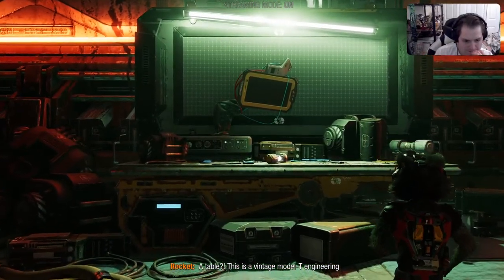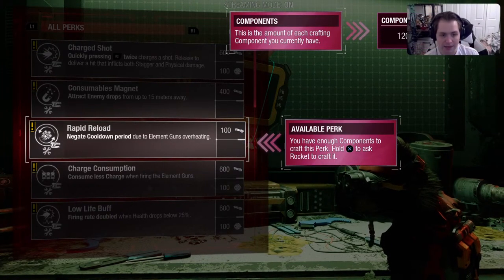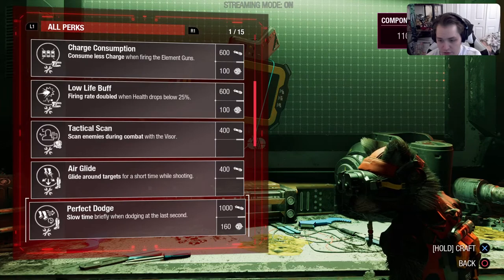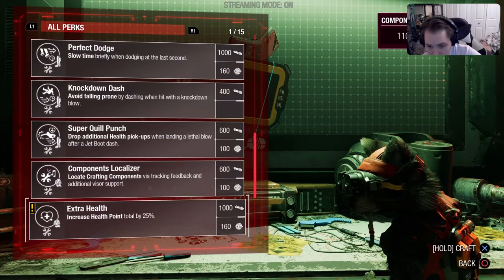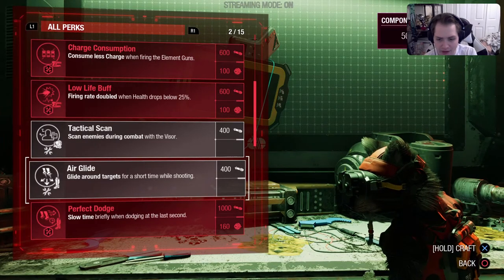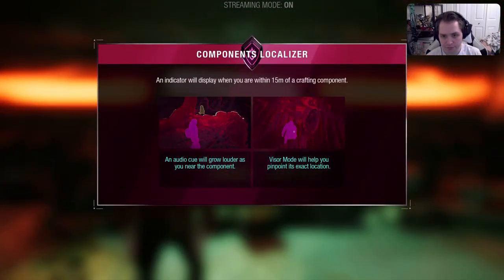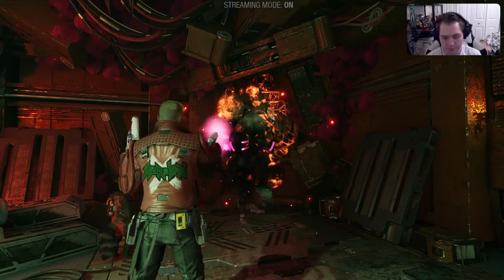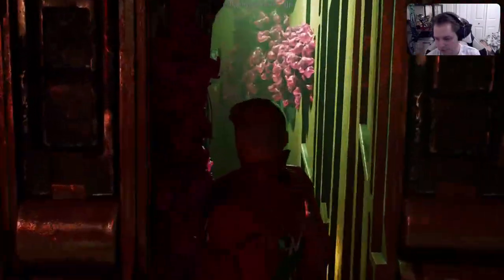DO WE HIDE THE LLAMA OR THE ILLEGAL TECH!? Marvel - Guardians of the Galaxy: The Game ep. 3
Hello everyone, imnickjohnson and we're starting our next Let's Play!

I will be streaming Guardians of the Galaxy: The Game until completion and maybe even until I 100% it. I'm happy to start another let's play and can't wait to enjoy this game with you all!